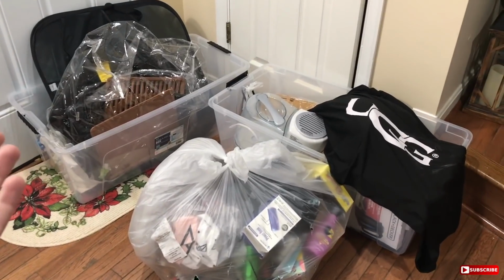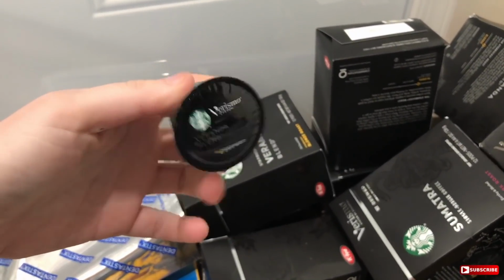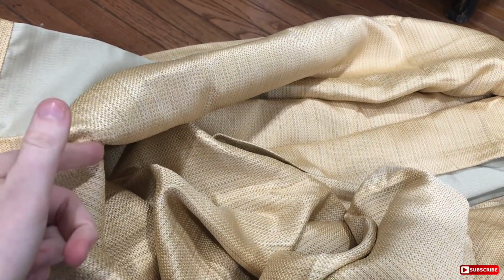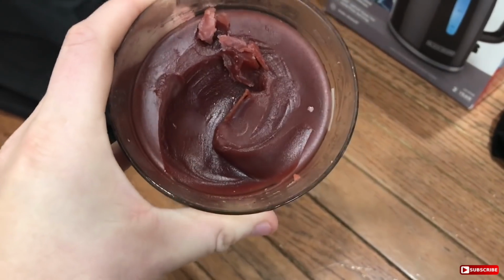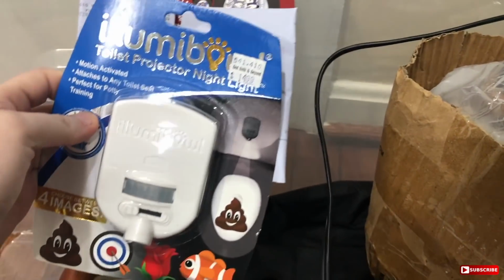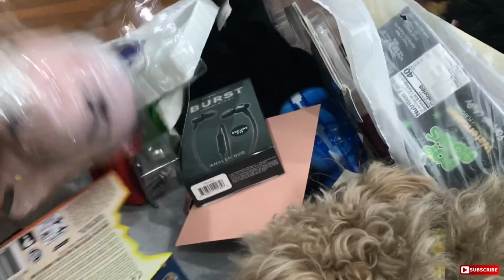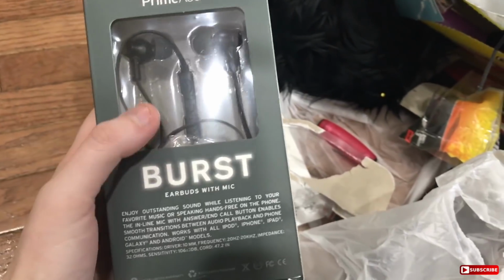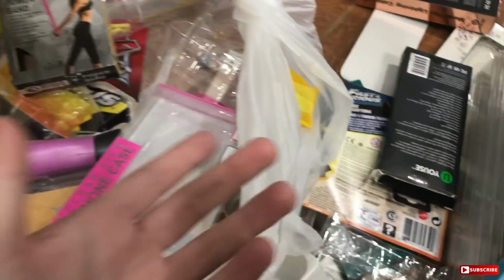WE HIT THE 🤑 LOTTERY IN THE "DUMPSTER" *UGG* HUGE JACKPOT!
**SOLD OUT** 🔥MYSTERY BOX🔥

OTHER STUFF!

WE HIT THE LOTTERY IN THE DUMPSTER HUGE JACKPOT!

TheDailyDiver